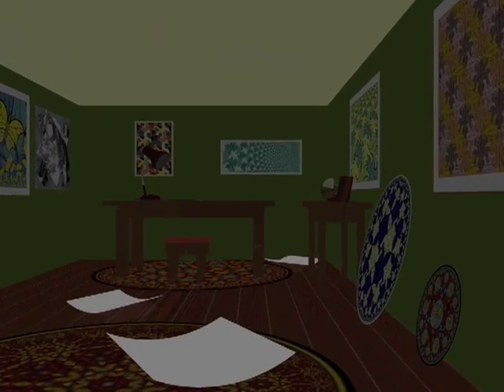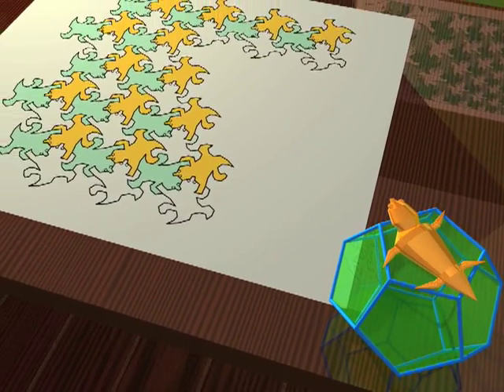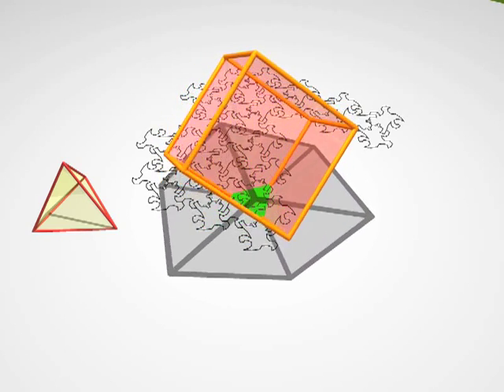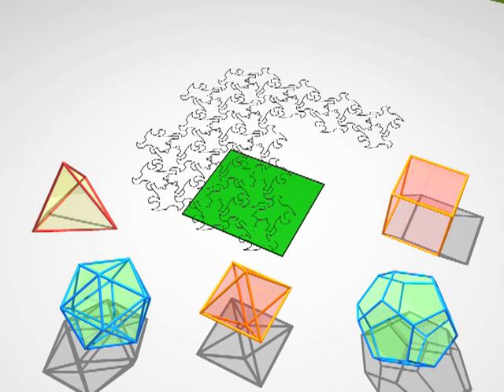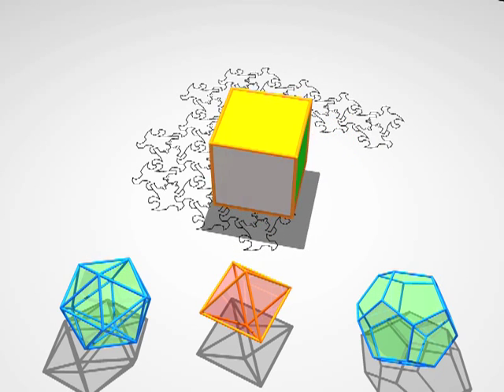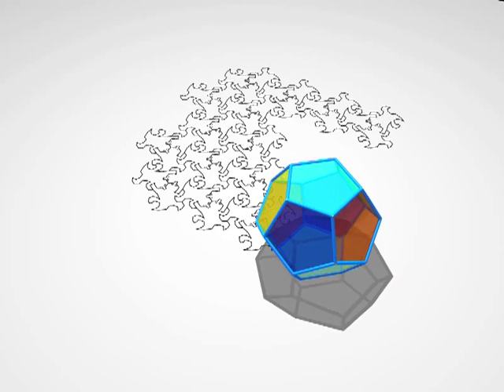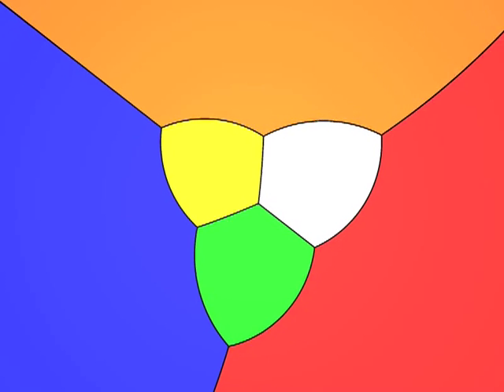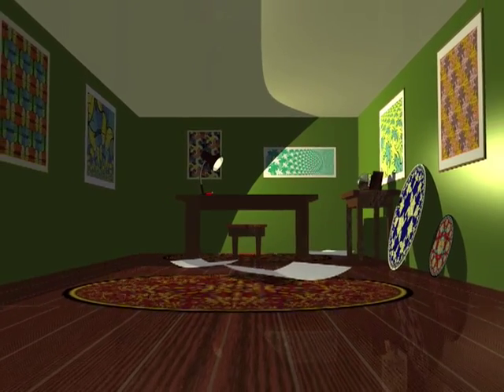Dimensions - ממדים - פרק 2 - הממד השלישי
זהו הסרט השני בסדרת "Dimensions" מאת Jos Leys  (גרפיקה והנפשות)
Étienne Ghys  (סצנות ומתמטיקה) ו-Aurélien Alvarez (יישום ועריכה).

דוידסון און-ליין הוא אתר חינוכי מבית מכון דוידסון לחינוך מדעי -
הזרוע החינוכית של מכון ויצמן למדע.